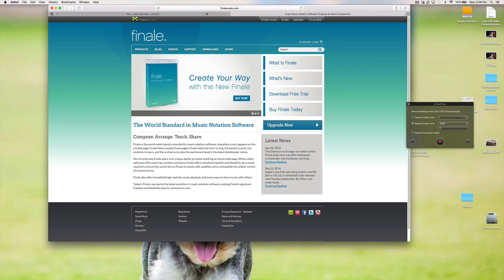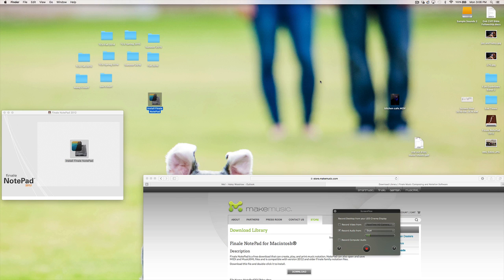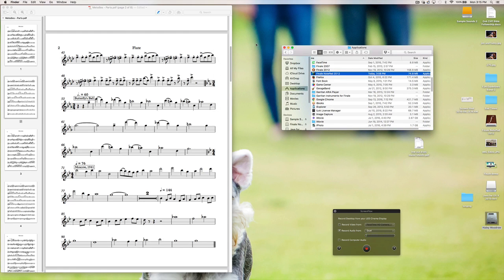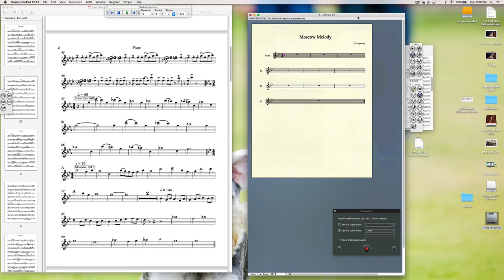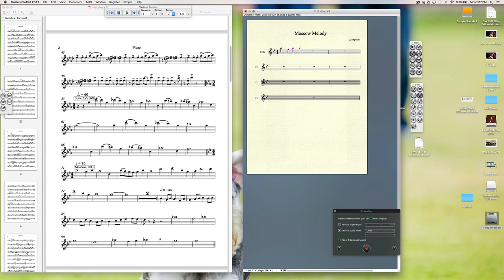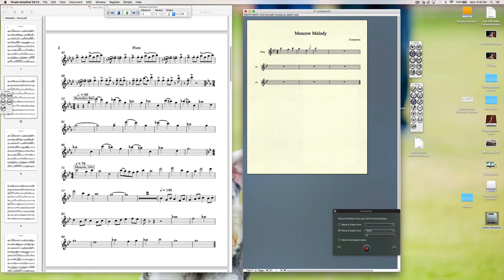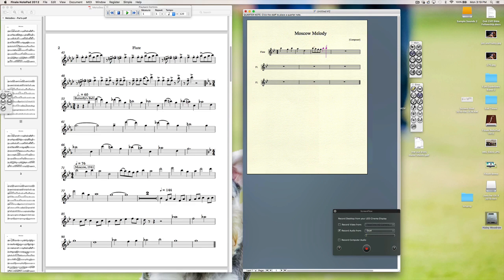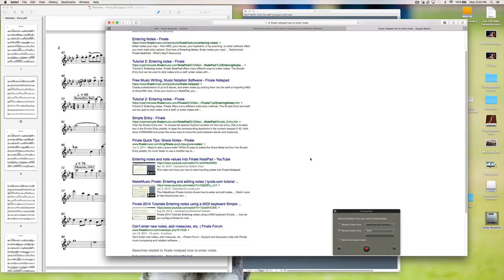Finale Notepad Melody Entry